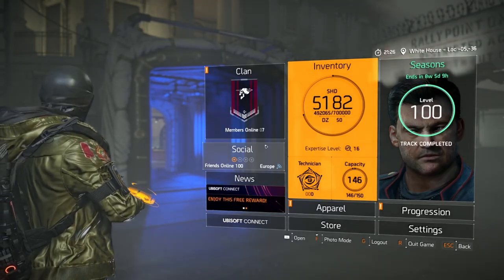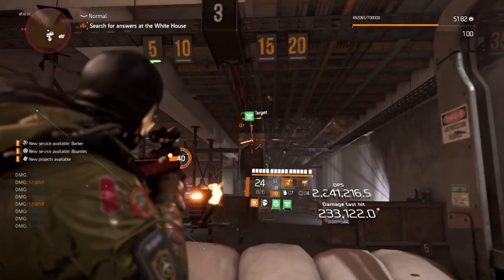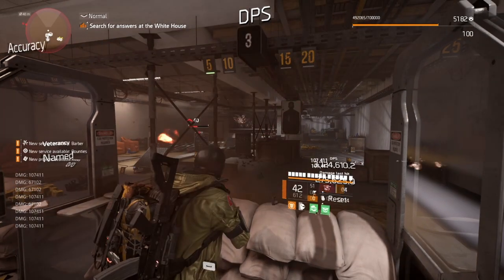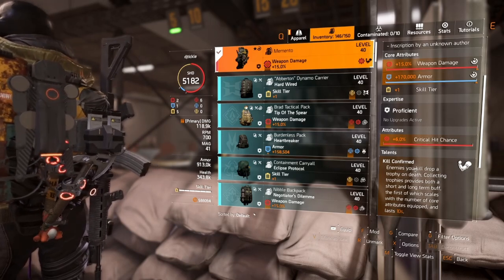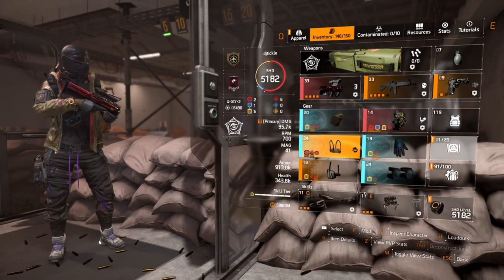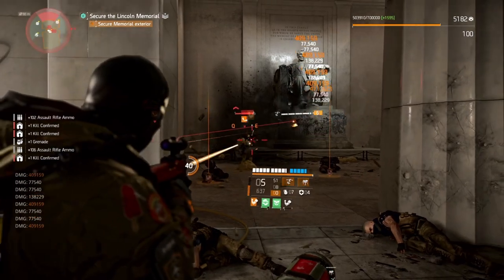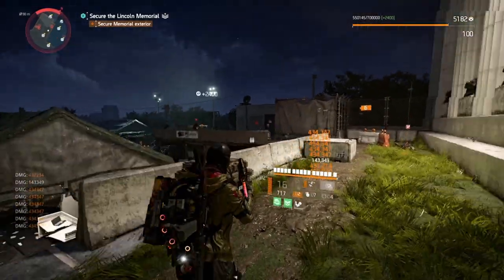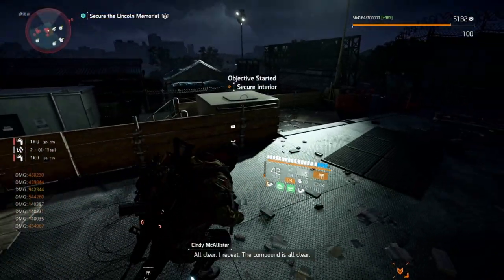UMBRA IS MORE THAN A DPS SET! TRY THIS BUILD! THE DIVISION 2!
UMBRA IS A GREAT GEARET!